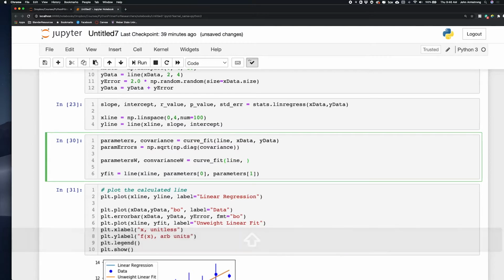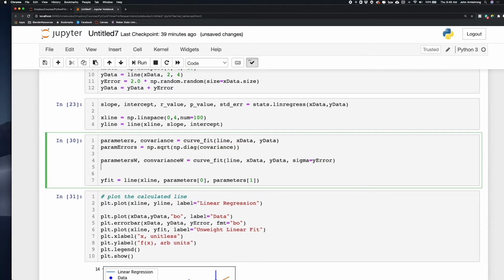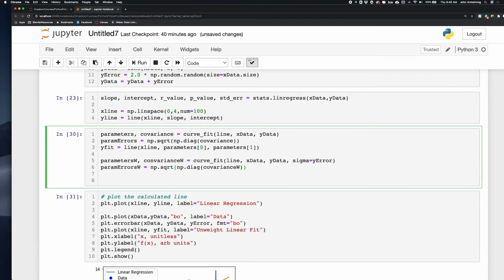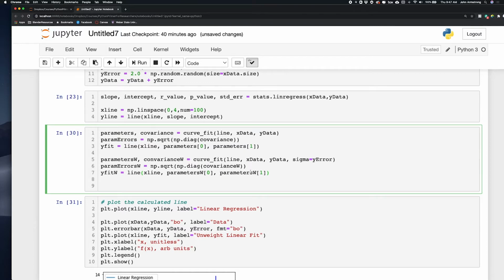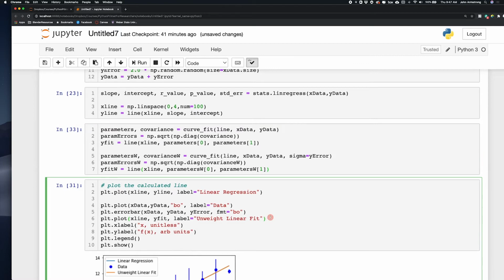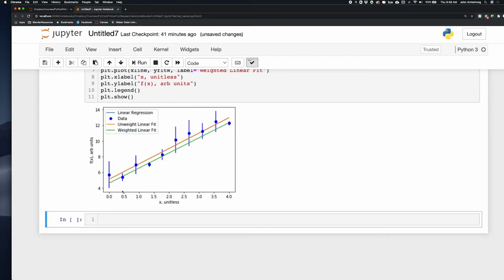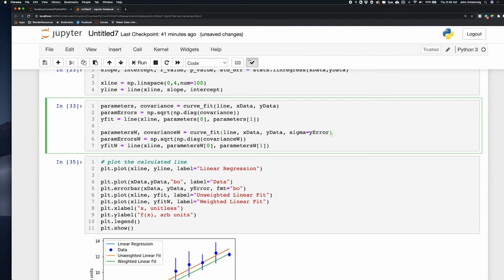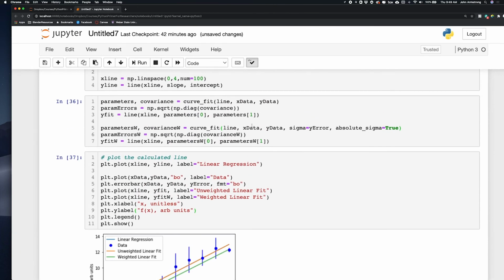Statistical Analysis - Weighted Linear Fit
Learn how to use SciPy to do a weighted least squares fit to data.